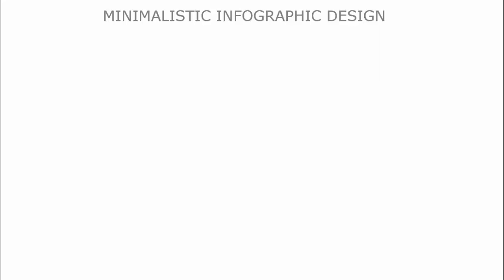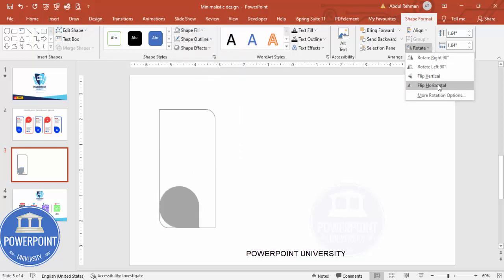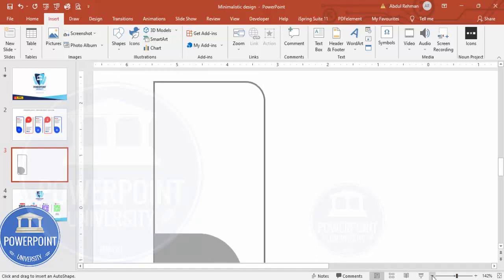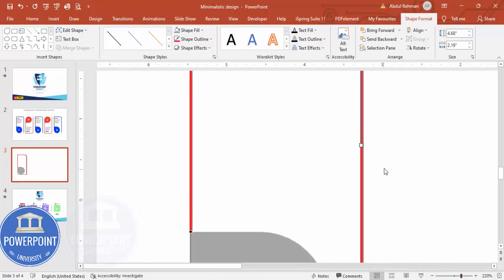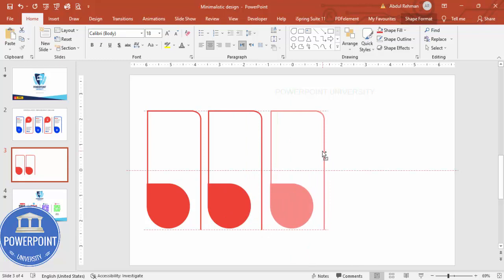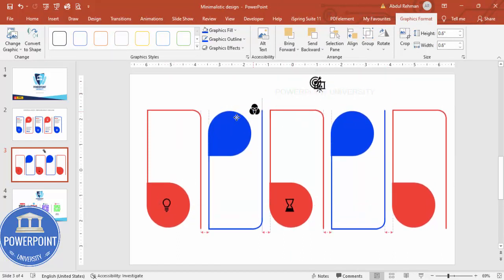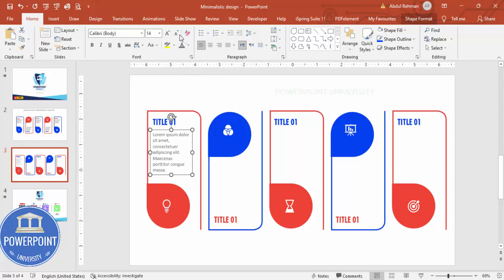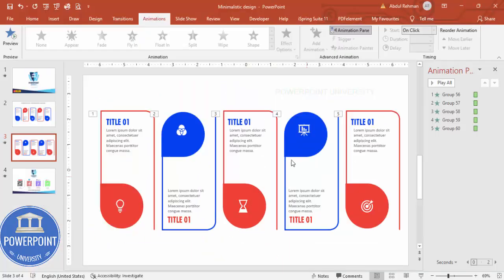Create Minimalistic Infographic Slide in PowerPoint. Tutorial No.: 969